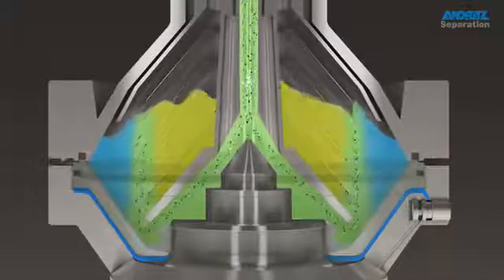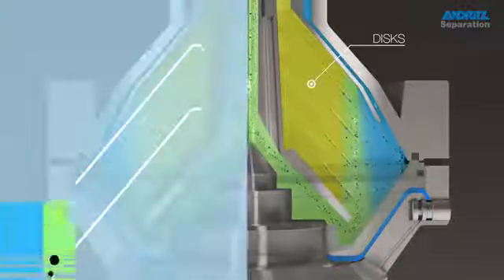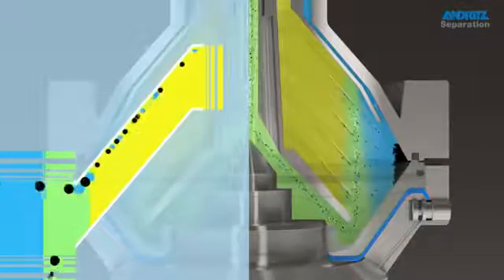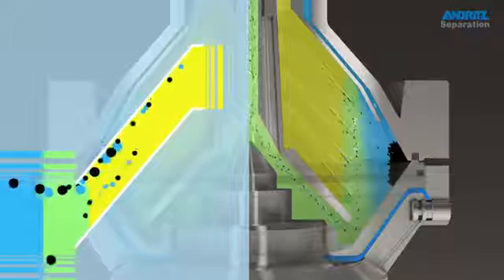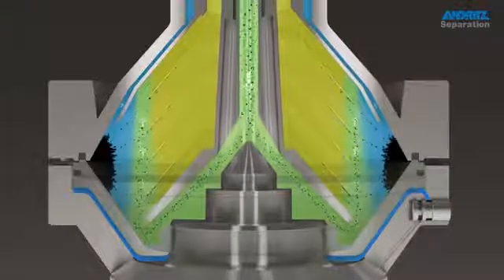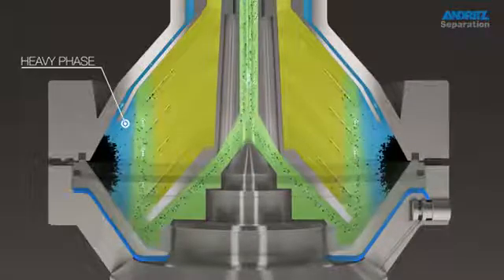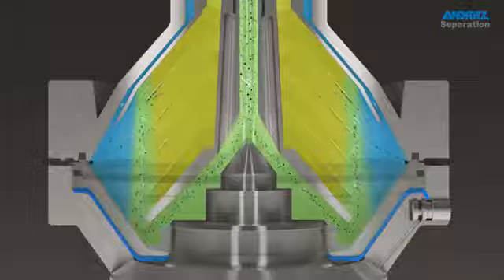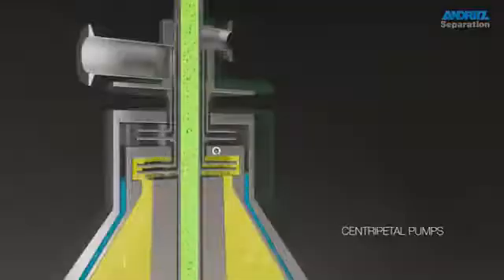ANDRITZ SEPARATION Three phase centrifugal separator1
Vídeo para fins educacionais, disciplina de Tecnologia de Produtos Agropecuários da UFRGS, ministrada pelo Prof. Jupiter Palagi de Souza